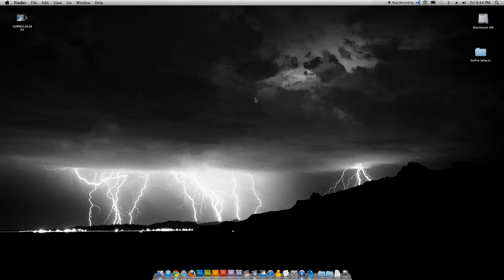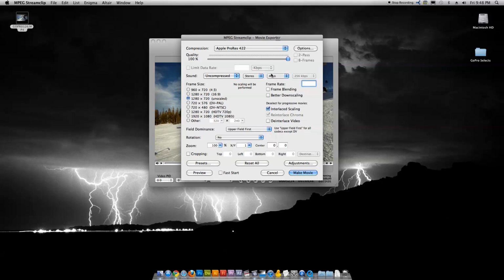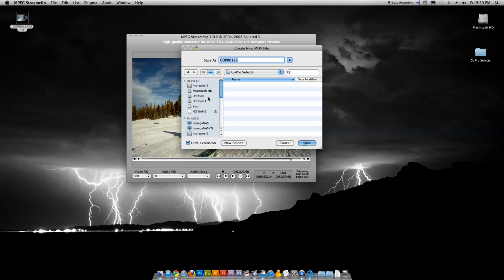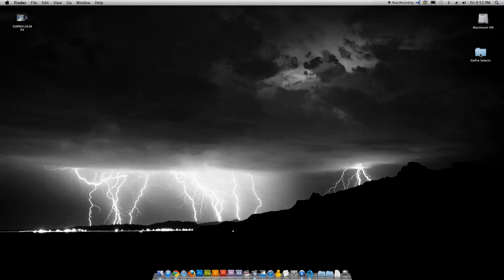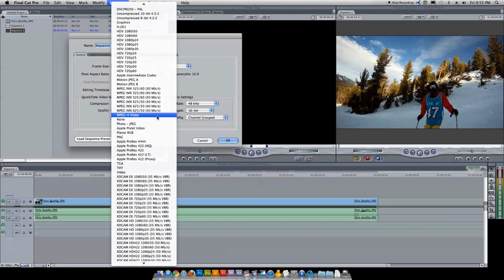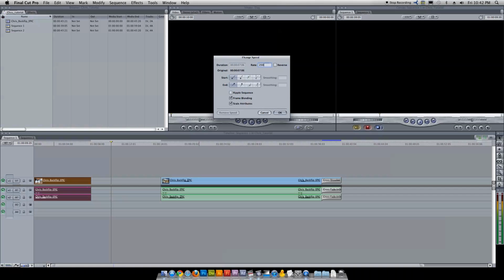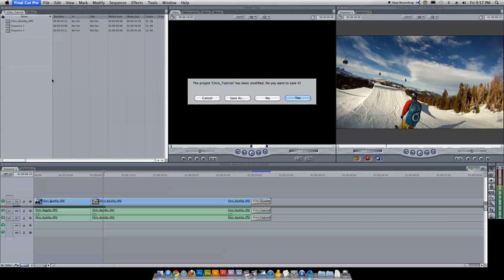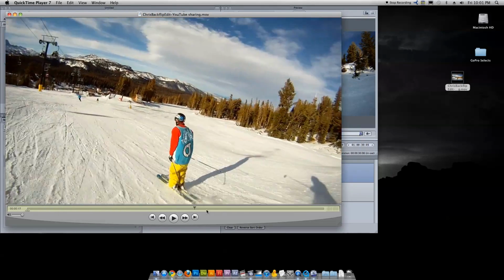USC Ski & Snowboard Tutorial - GoPro Final Cut Workflow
to check out the GoPro cameras!

Coming at you with a basic start to finish Final Cut/GoPro workflow.

00:43 - Transcoding in MPEG Streamclip
04:36 - Framerate Changes with Cinema Tools
06:16 - Sequence Settings in Final Cut
08:32 - Speed Changes in Final Cut
10:20 - Exporting & Compressing

Questions?